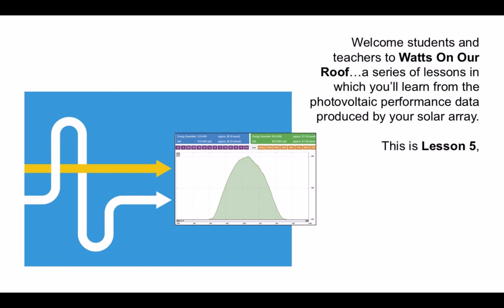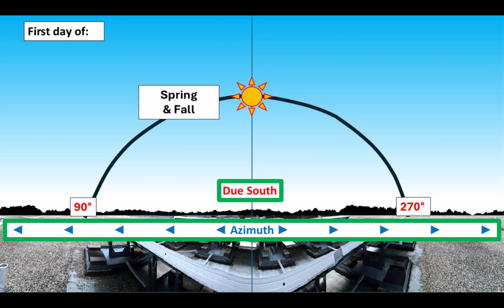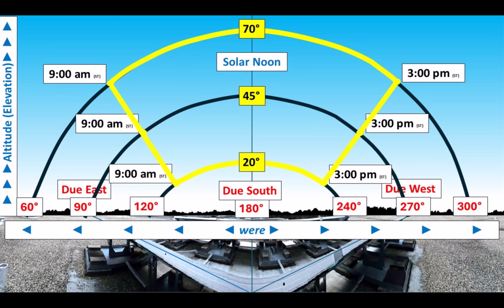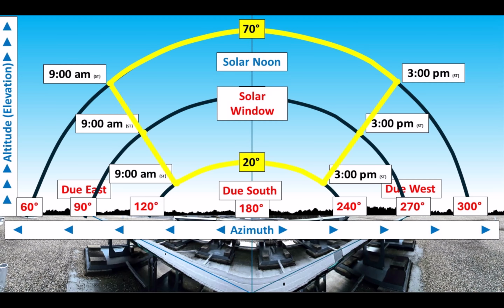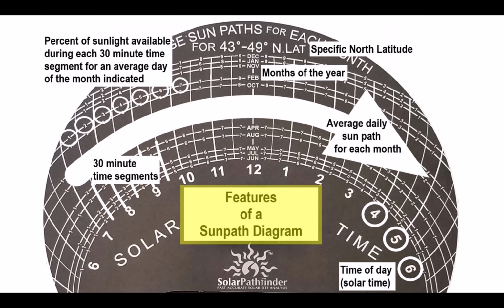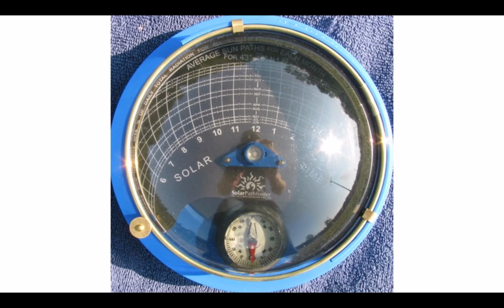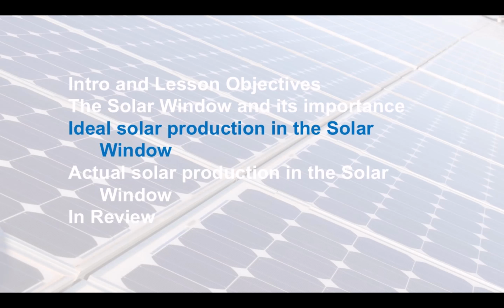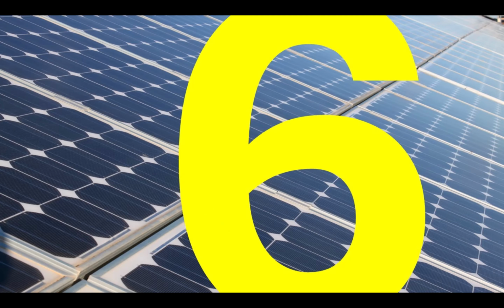Watts on Our Roof - Lesson 5: The Solar Window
Learn the definition of the Solar Window, and why it’s important.  Calculate ideal production and compare it to actual electrical production within your array’s Solar Window.

These lessons are a collaboration between the National Science Foundation CREATE National Energy Center and the Wisconsin Public Service SolarWise for Schools Program.

Timeline
  0:40  Intro and Lesson Objectives
  1:25 The Solar Window and its importance
  8:30 Ideal solar production in the Solar Window
15:35  Actual solar production in the Solar Window
17:43 In review